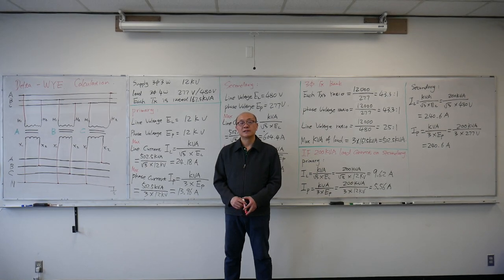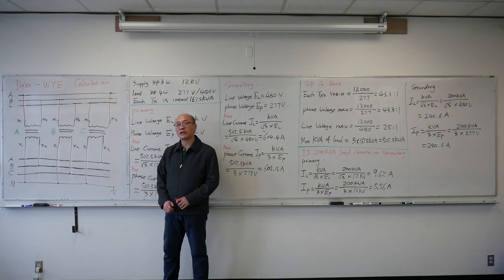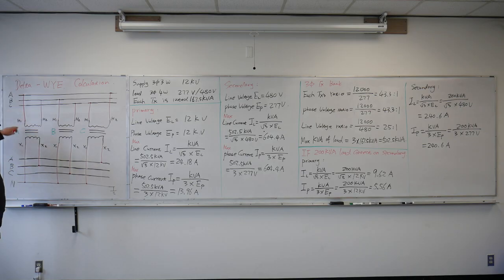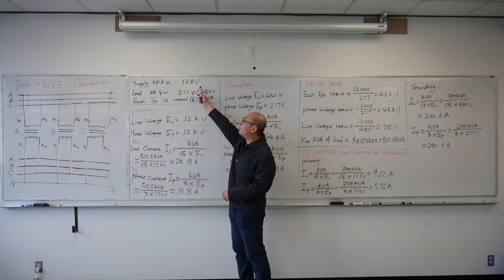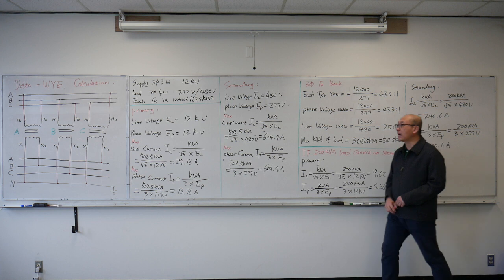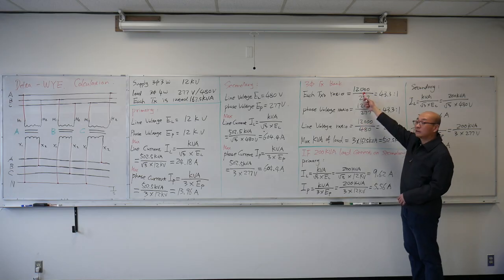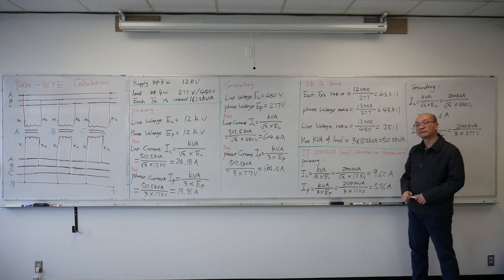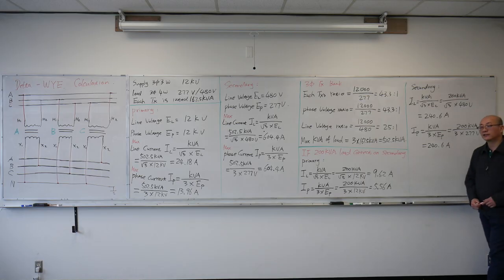3P_TX_07 Calculation Delta to Wye transformer for Electrical Apprentice